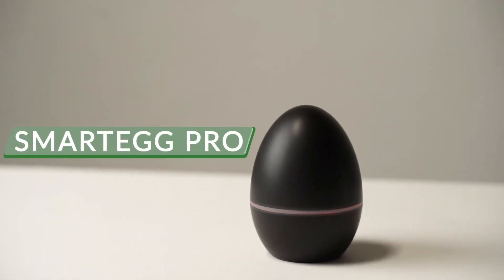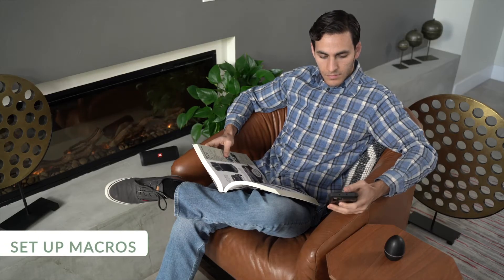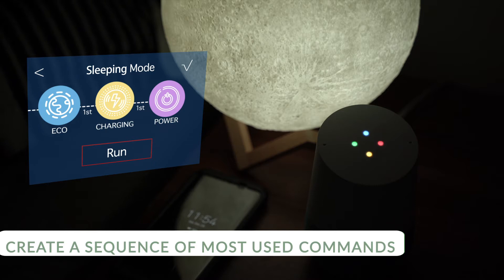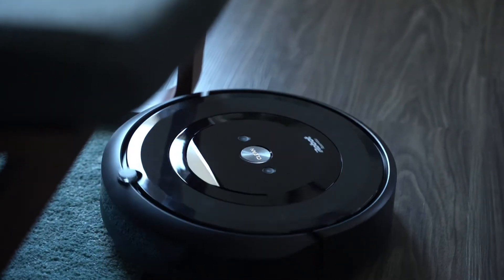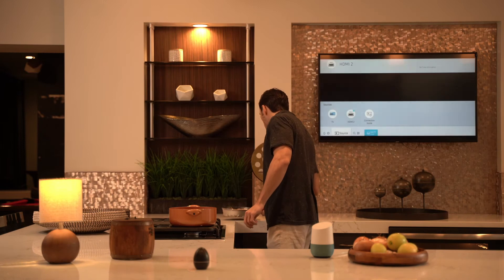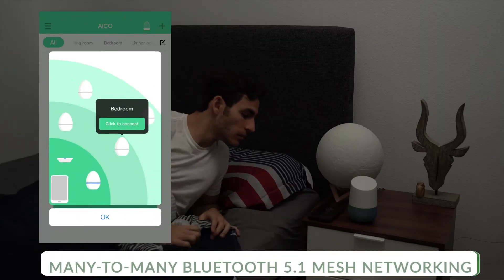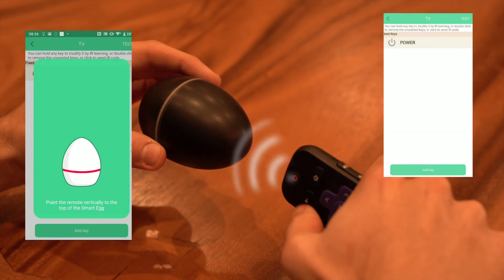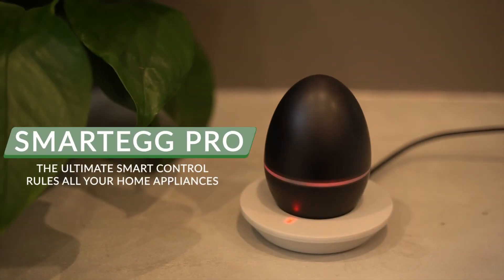Smart Egg Pro - Smart Home Control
AICO - Smart Egg Pro, world-first Bluetooth Mesh smart home control